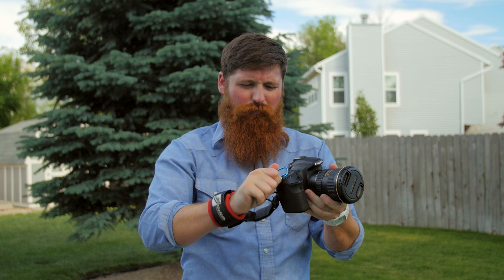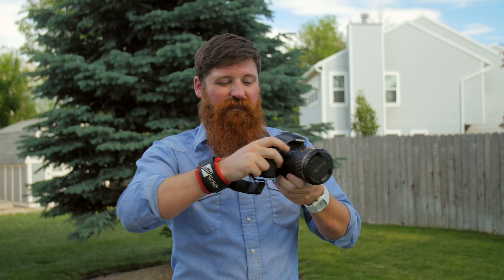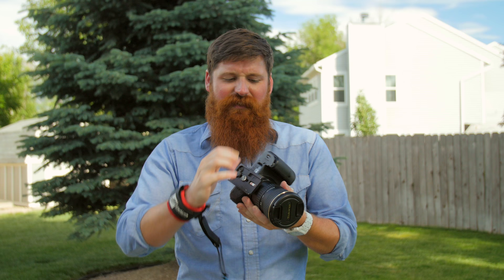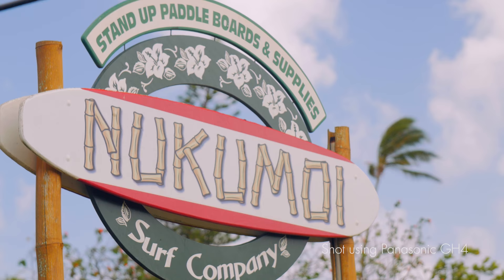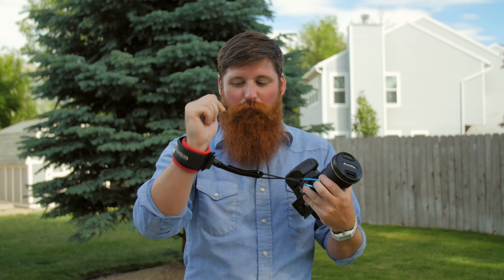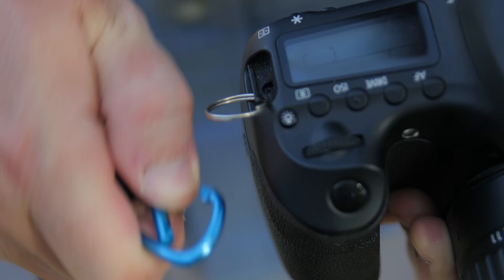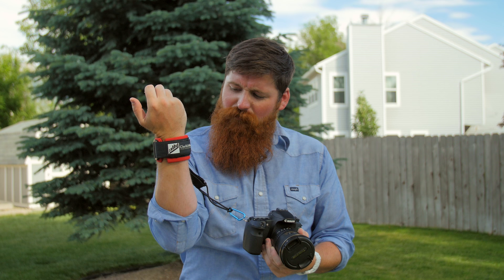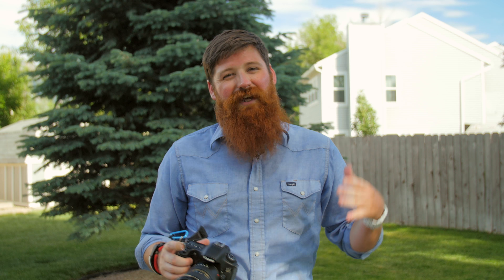Best Cheap DIY Wrist Strap for DLSR Video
My first Hey Just J video in 4K! WooHoo!

I've always shot without a strap because they tend to get tangled up and I always have to remove them to use my camera on the different pieces of gear I own.

So when I was in Hawaii and was told a strap was required for me to use when on a helicopter ride (not really a surprise) I had to figure something out. This solution is PERFECT for me. It is secure and attached/detaches super fast. I can use it on multiple cameras and it stays out of the way of all my camera controls. It's also super rugged and can be used under water without any issues.

I'm super happy with it and it's pretty cheap.